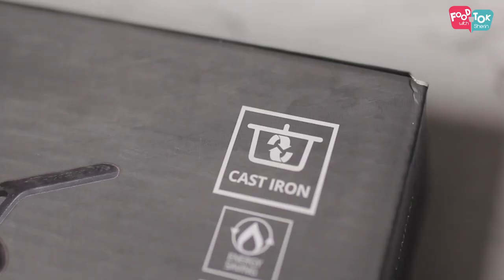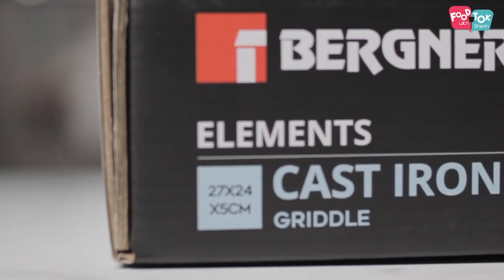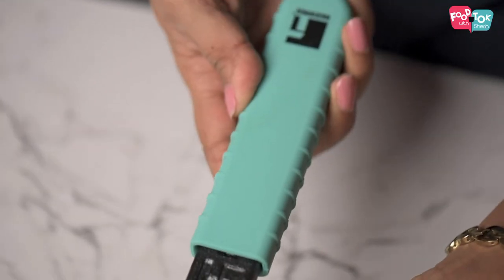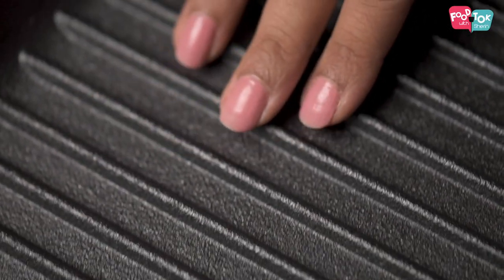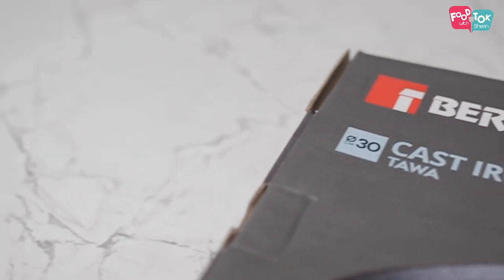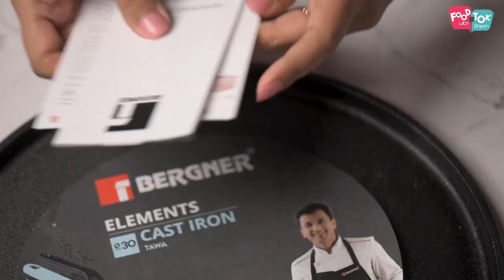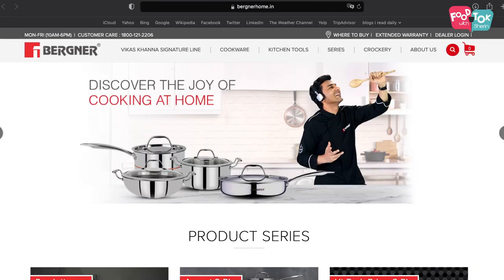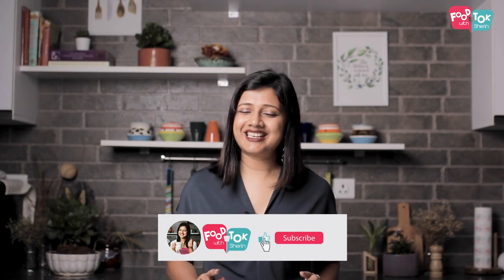Bergner Cast Iron Unboxing Video | Cast Iron Griddle Pan And Tawa | Healthy Cookware | 10% OFF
For cooking great food, you need a good recipe, good ingredients and a good cookware. Sharing with all of you some great cookware cast iron products that I have picked up - the first two in this series is the Bergner Elements Cast Iron Kadai and the Bergner Elements Cast Iron Roti Tawa.
Watch this Bergner Unboxing Video for the Cast Iron Griddle Pan and Cast Iron Tawa and don't forget the Free Discount Coupon 10% OFF on your next purchase